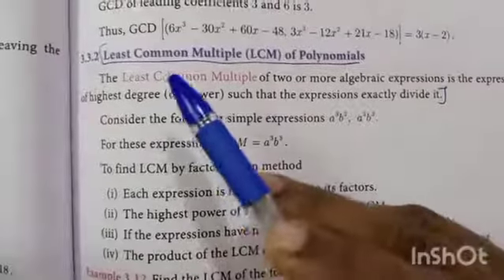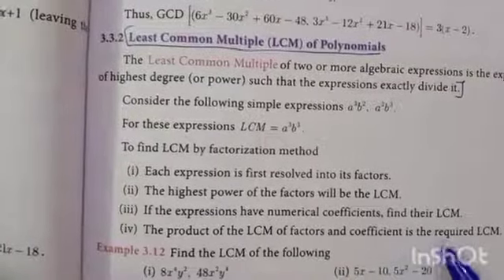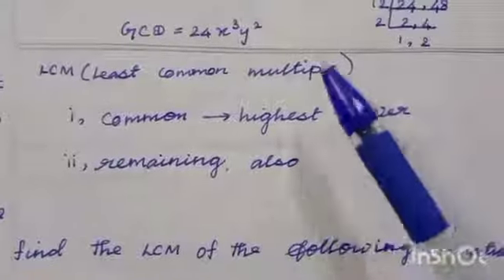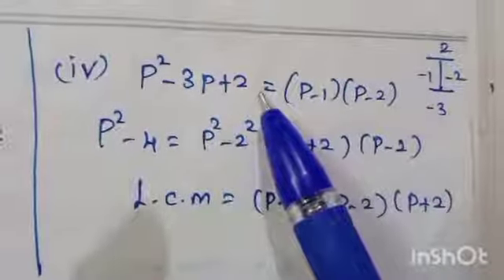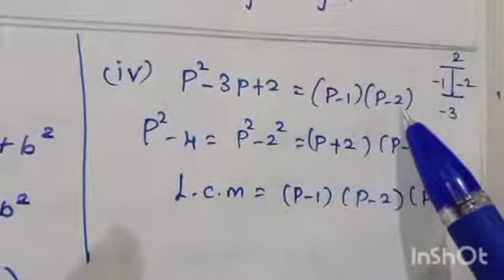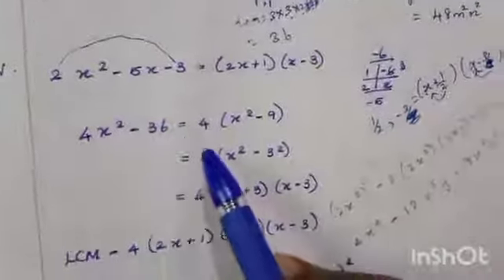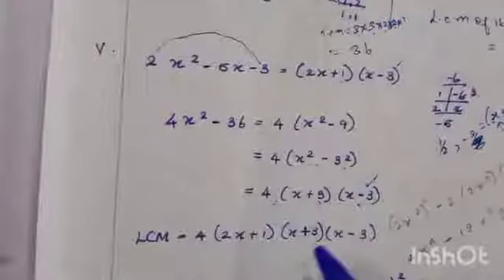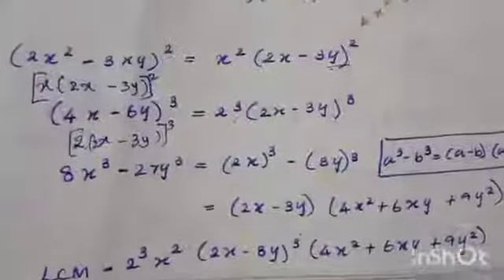10 th maths ( Exercise:3.2 -(2)